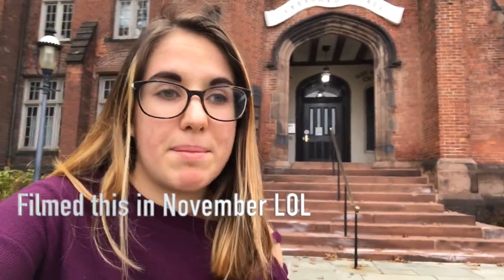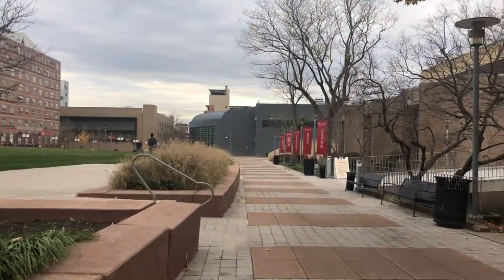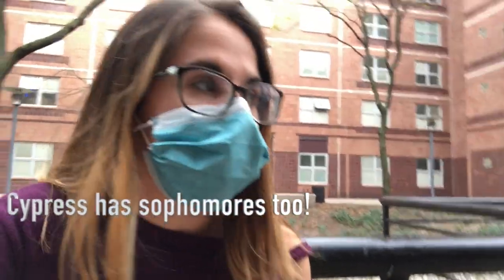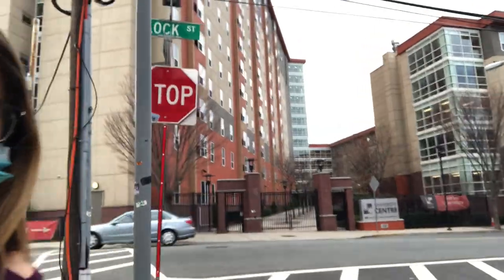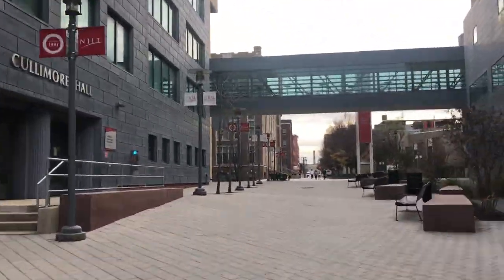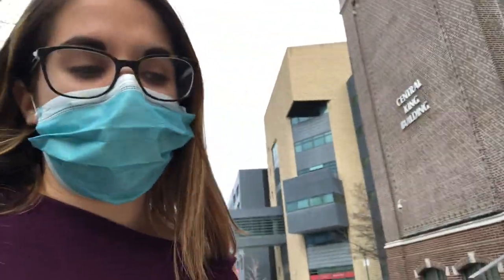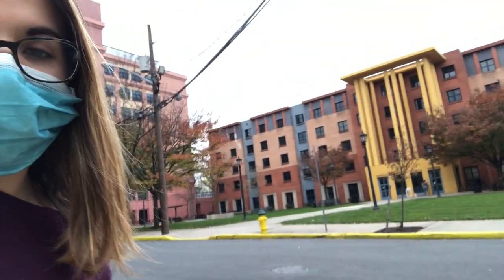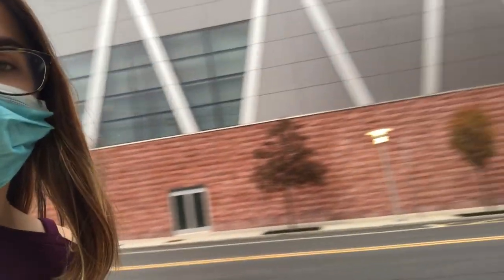NJIT Campus Tour - Outdoor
Hey everyone!
Here is a tour of the outside of all of the buildings on campus! I will make an indoor tour soon! Hope you get an idea of what campus looks like. BTW this was filmed in November of 2020.

I hope you are all having an AMAZING day and are excited for what comes next!

- EDEN